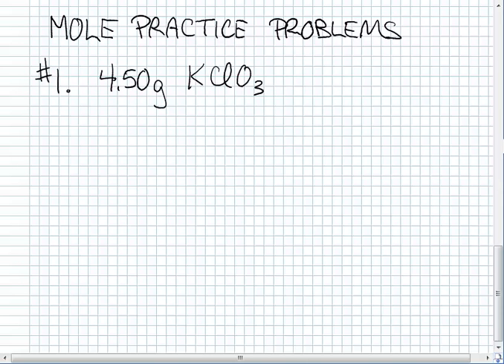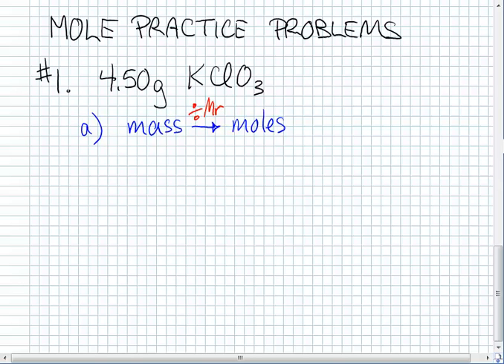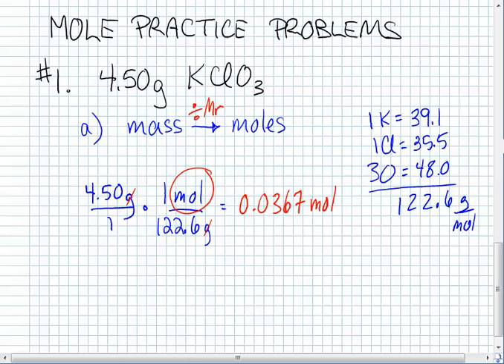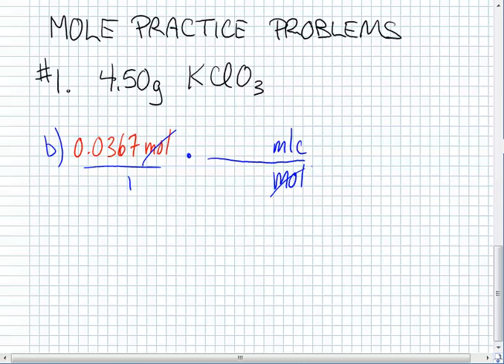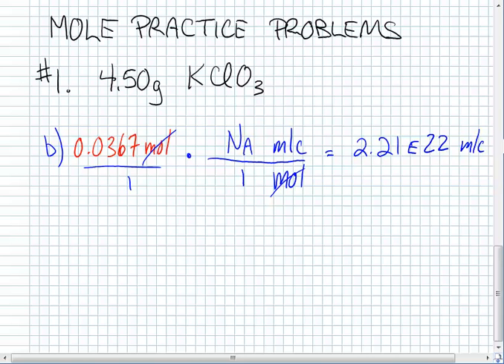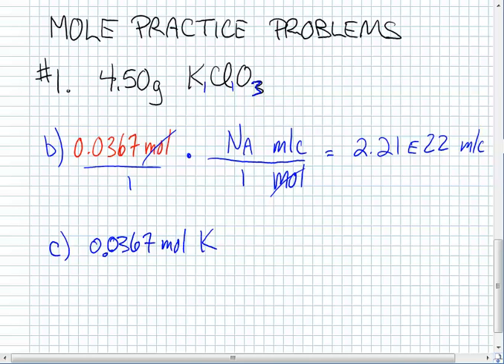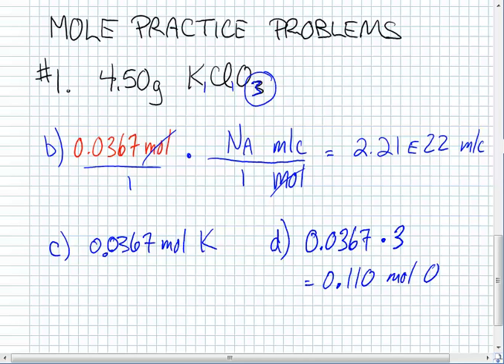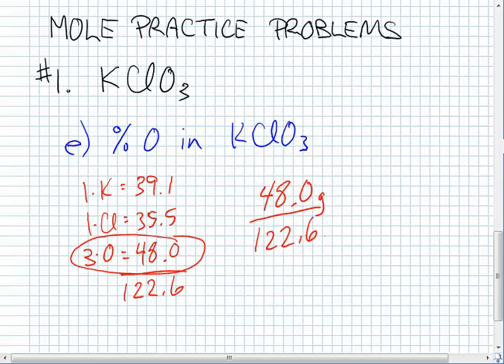CH 11 Mole Review #1